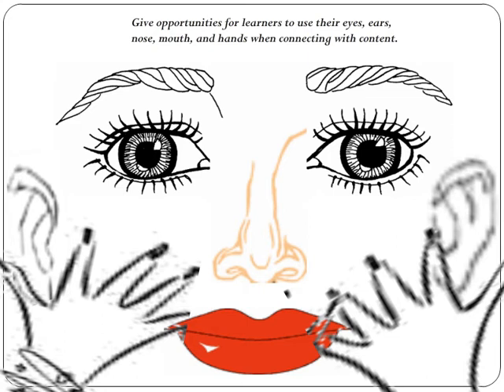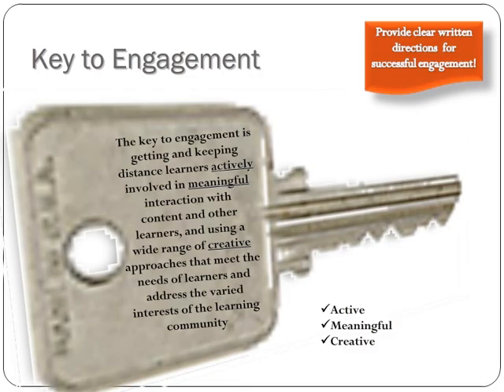Engagement at a Distance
What Does Engagement Mean? provides a brief overview of what it means to engage distance learners in a training or class. Examples for an early childhood setting are provided.